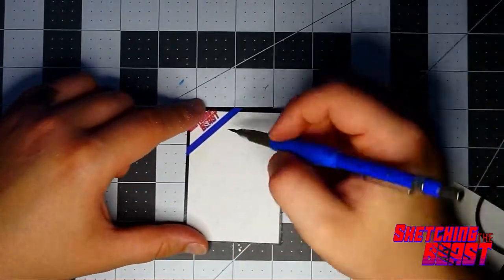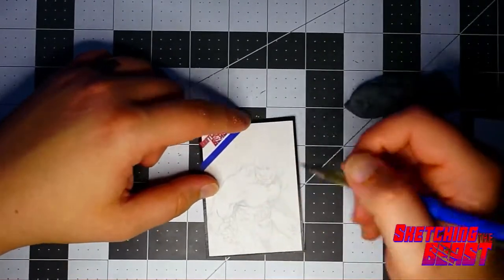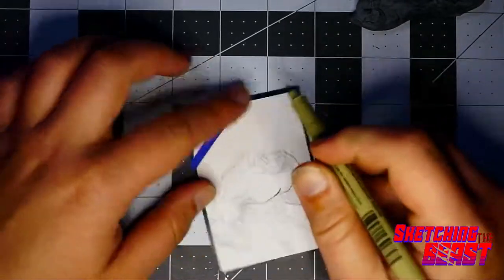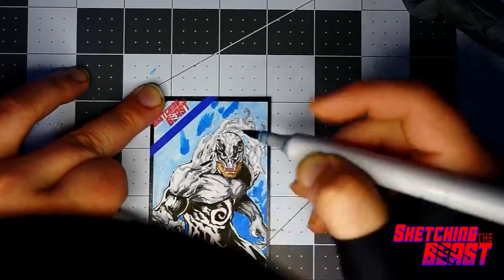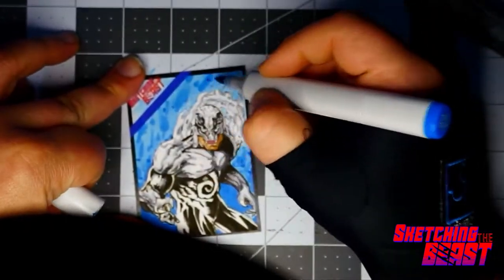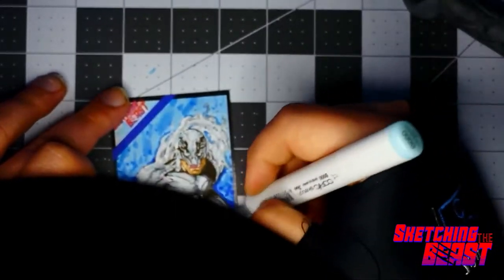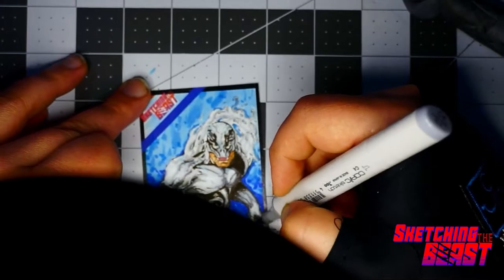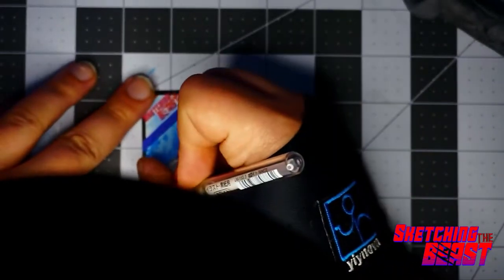Process drawing of HAUNT on a sketch card from image comics! ~process and haunt chat.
Today i draw HAunt from image comics, and i chat about the character and the comic, and explain a little about some updates and news going on with me. Hope to see you all at nycc this year in october!

Chapters
0:00​ Pencils
0:47​ Inks
2:57 Coloring
4:39 End

Ill have tiers very soon to unlock giveaways and alot of fun stuff !